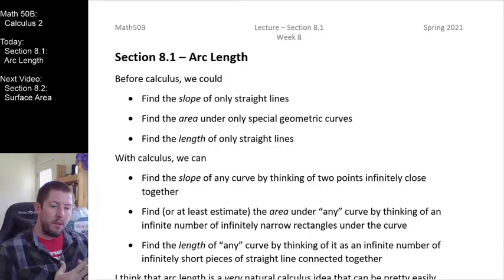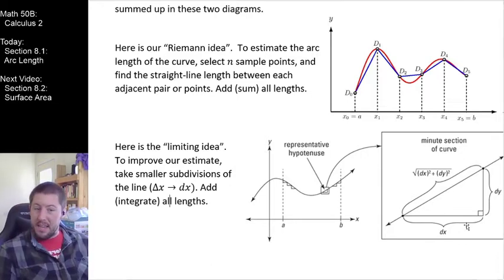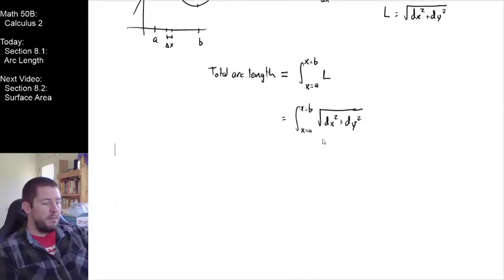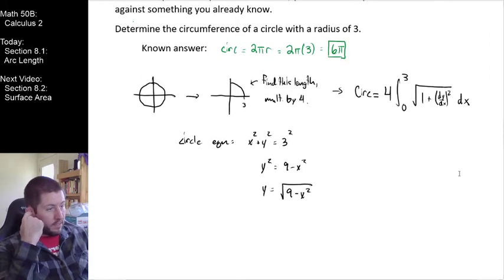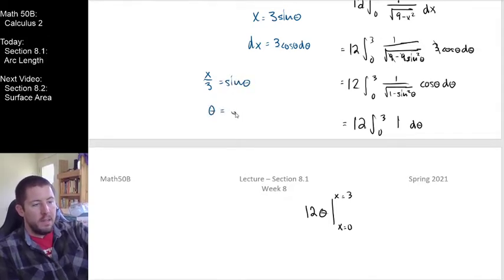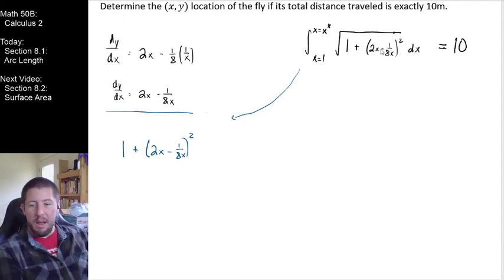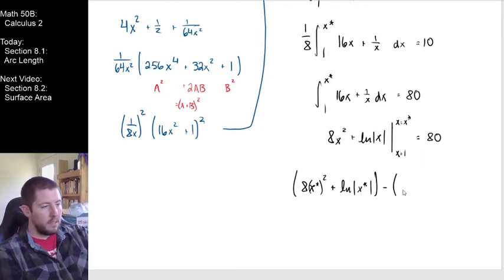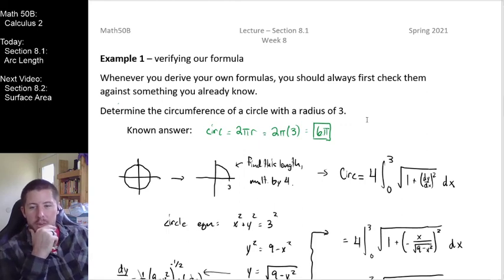Math50B - Section 8.1